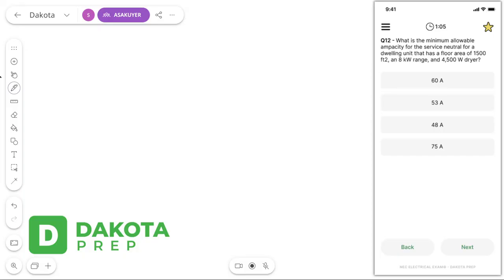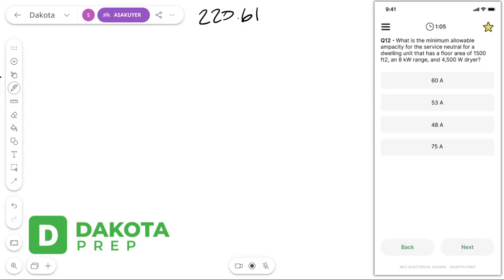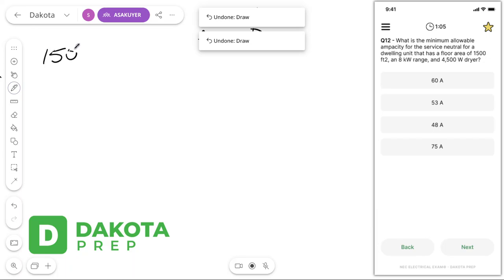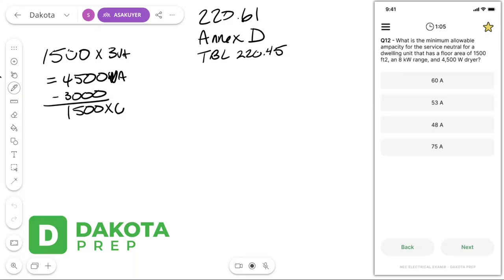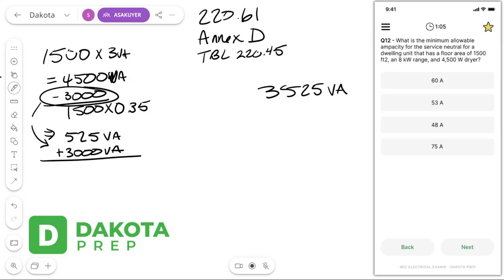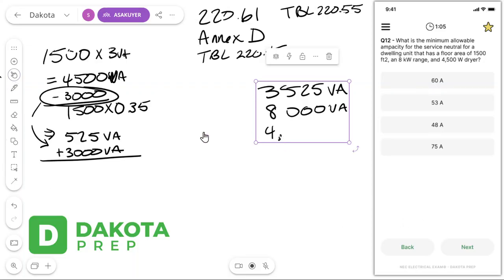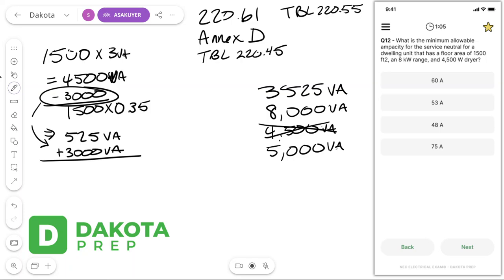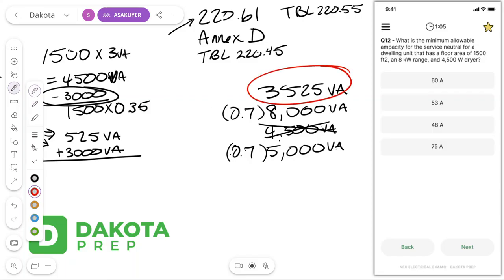Service Neutral Minimum Ampacity | Journeyman & Master Electrical Exam Prep (2023 NEC)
Sizing the service neutral correctly is an important NEC requirement and a common exam topic. In this video, we’ll review Article 220 and 230 rules for determining the minimum ampacity of the grounded (neutral) conductor, including when reductions are allowed.

What you’ll learn in this video:
NEC 220 and 230 requirements for service neutrals
How to calculate minimum neutral ampacity
Permitted reductions based on load types
Special considerations for nonlinear loads
Example exam-style problems

This lesson is ideal for apprentices, journeyman candidates, and electricians looking to master service conductor calculations for both the test and the field.